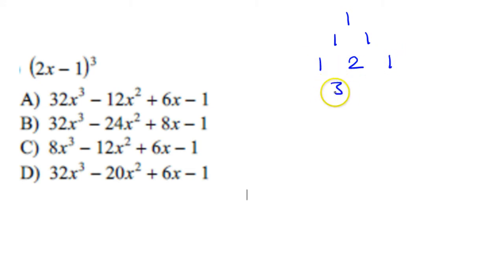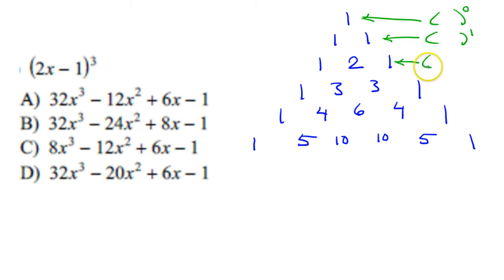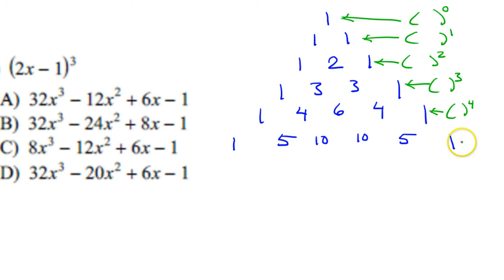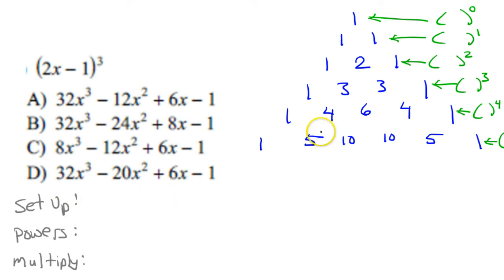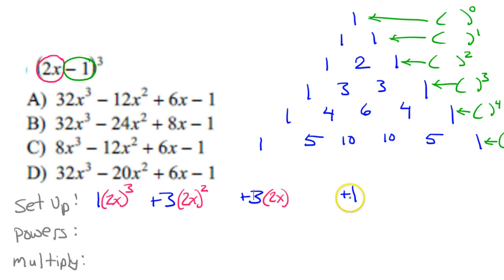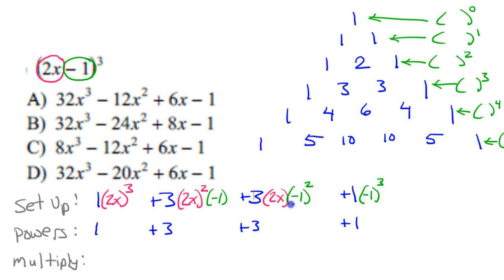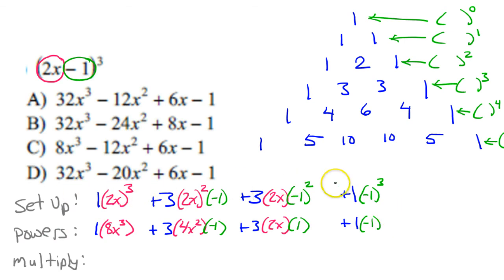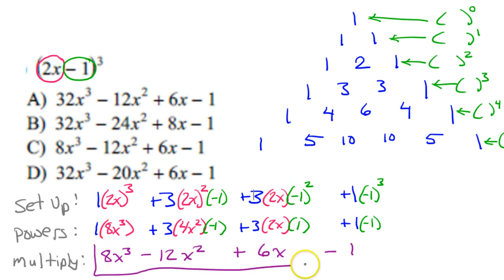Set 4 Problem A Expanding Binomials Using Pascal's Triangle